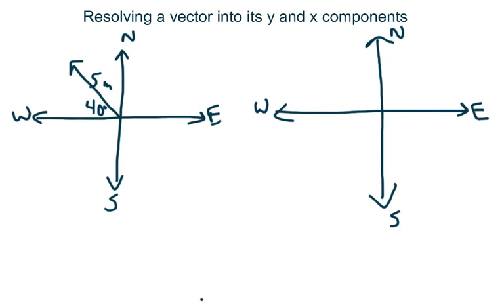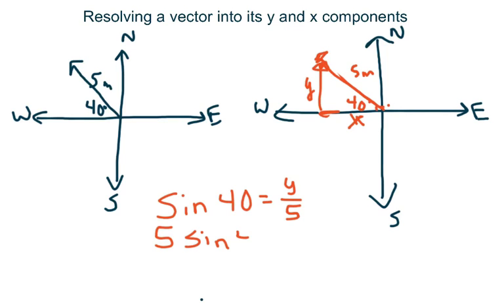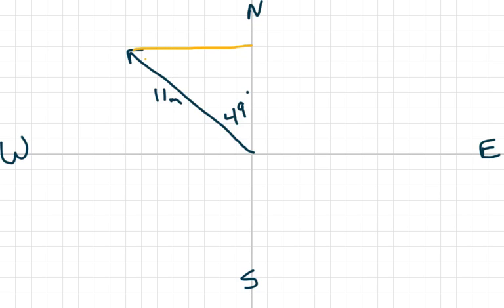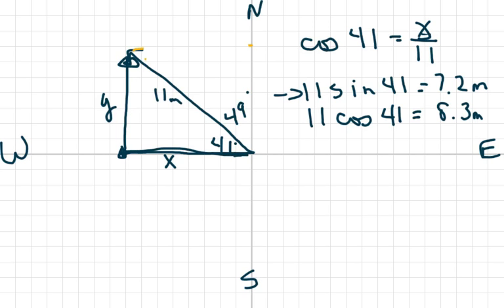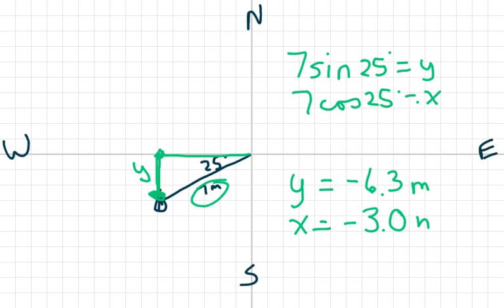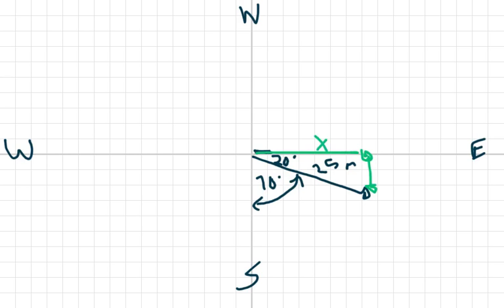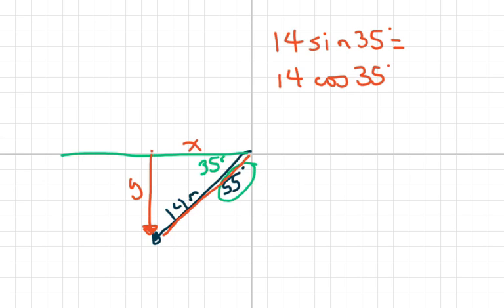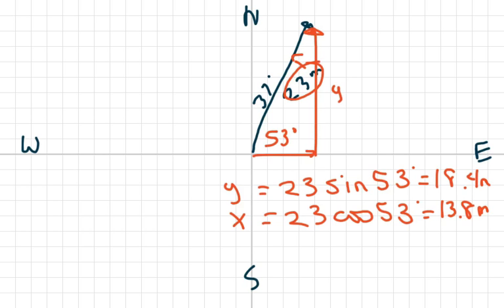How to resolve a vector into its x and y components